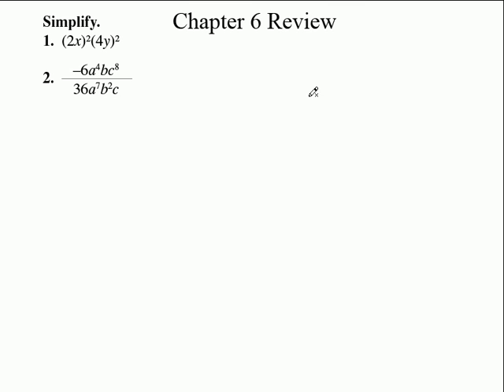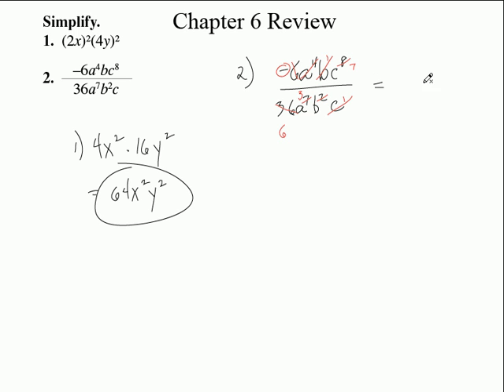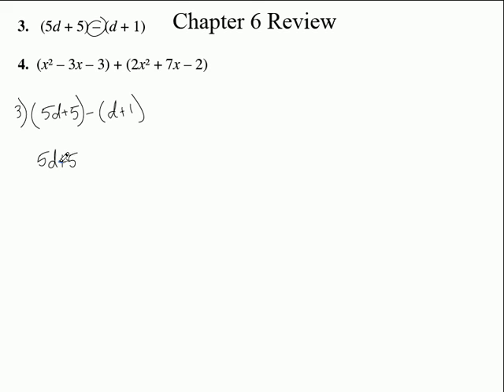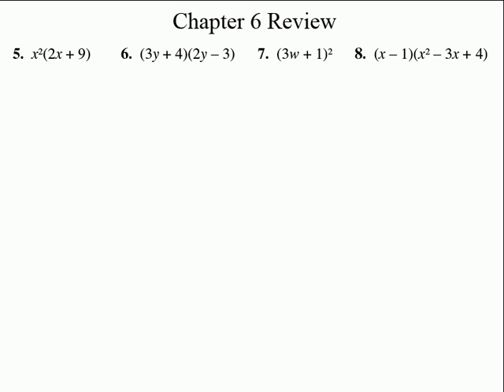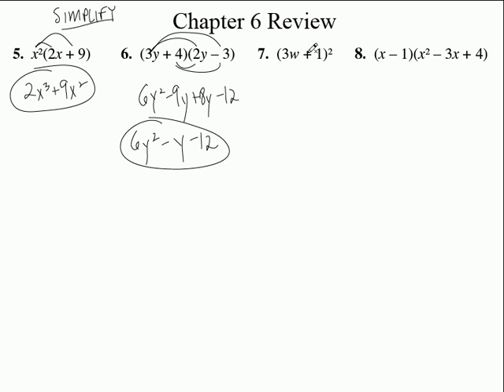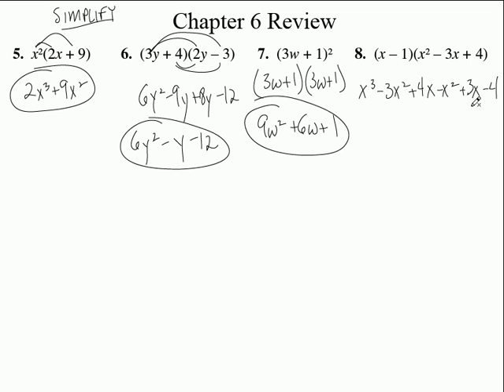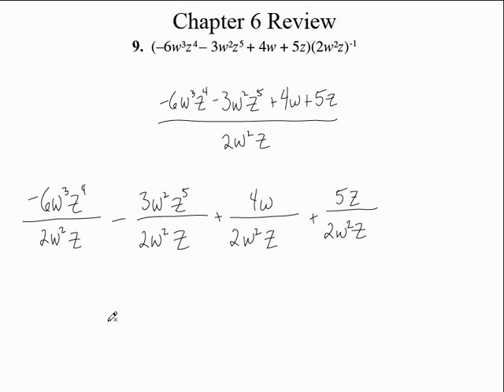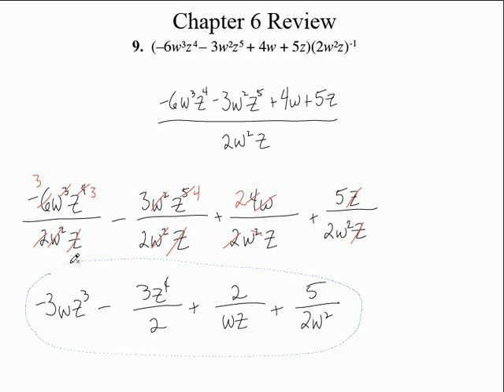Alg. II Ch. 6 Review #1-9.avi